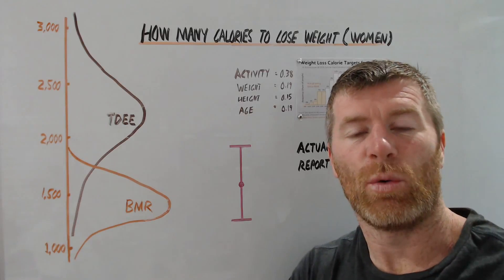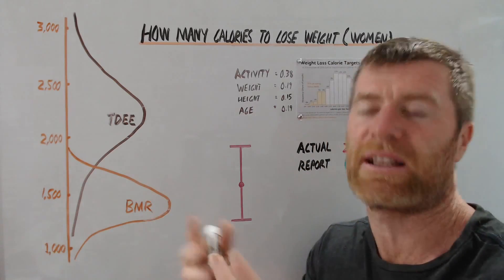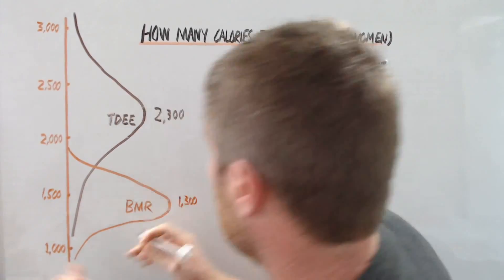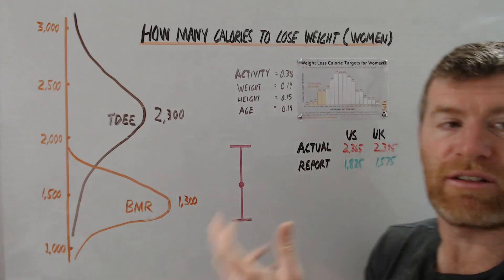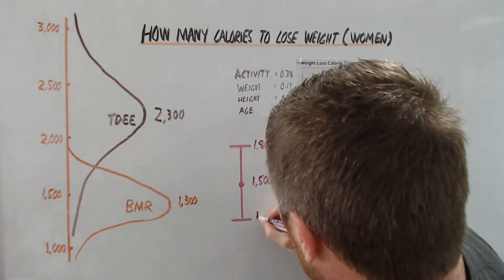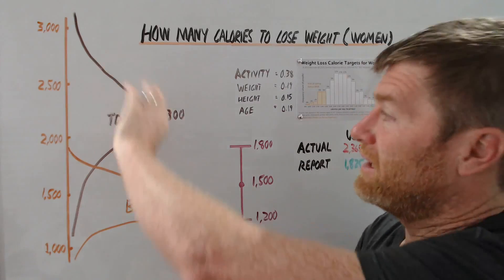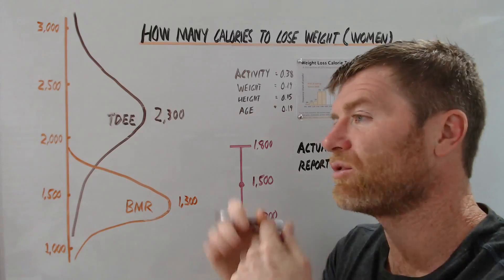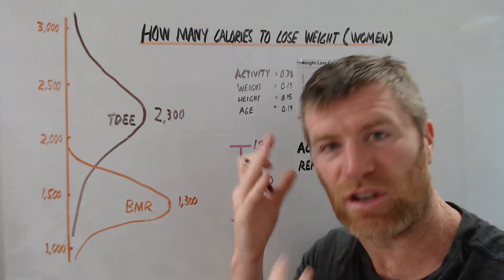How many calories should women eat lose weight?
In this video we look at how many calories your should eat to to lose weight as a woman.  I'll explain to you the distribution of energy needs for women, and how this teaches us that women's needs are quite different.

Note: I held up a dodgy printout at one point.  Have a look at this page to see more detail on the data

The data used in the video comes from the dietary reference intakes report from the Institute of Medicine